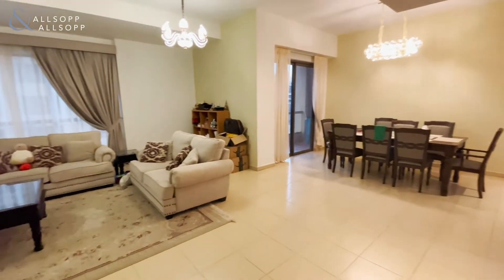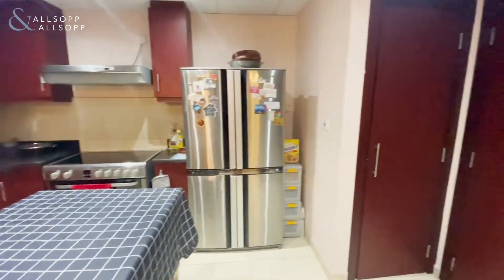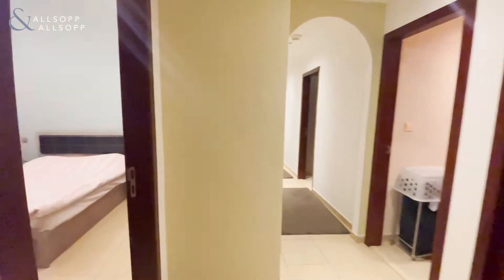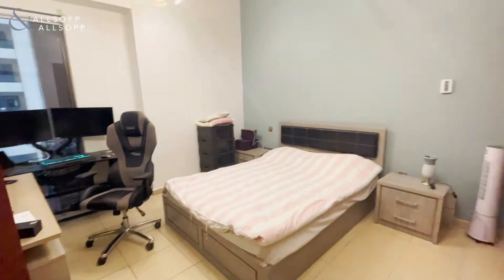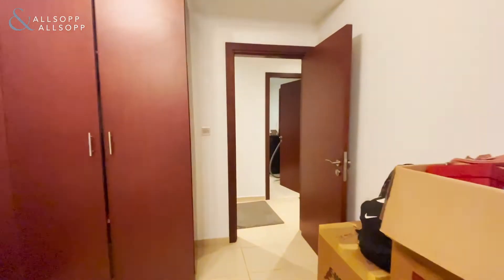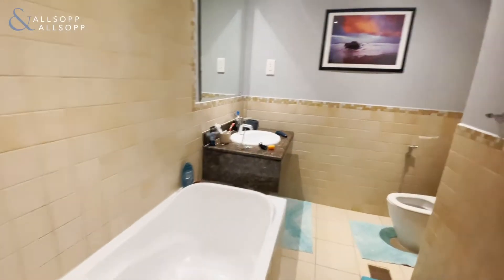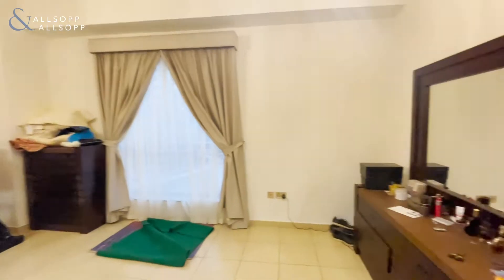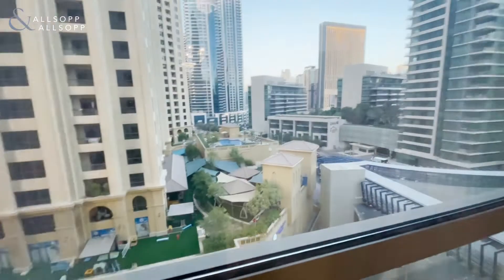3 Bed Apartment in DUBAI, Rimal 1, Jumeirah Beach Residence (Furnished). Click to View!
Listing agent:
Candice Wayne